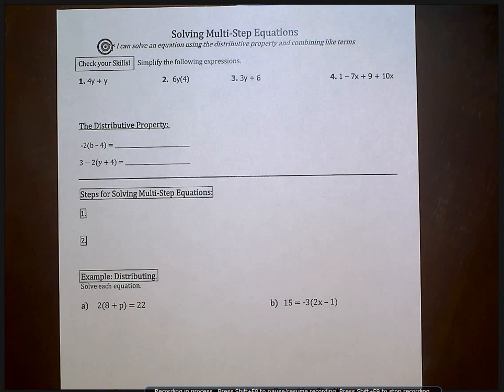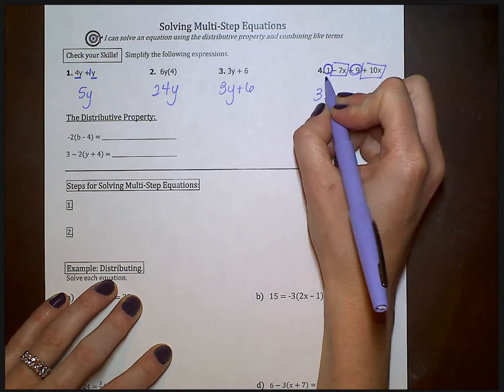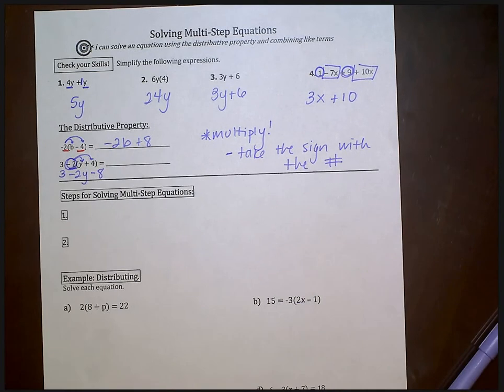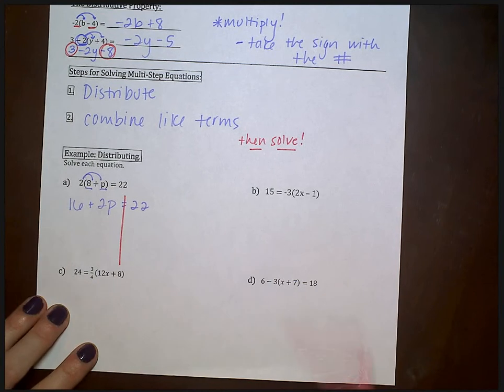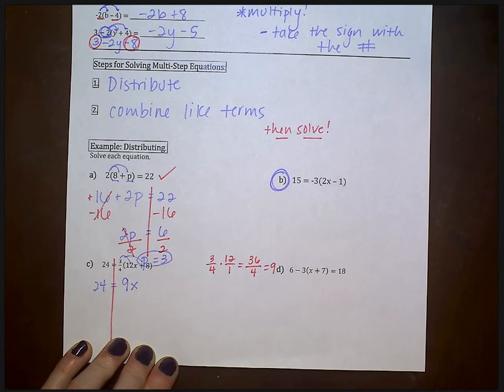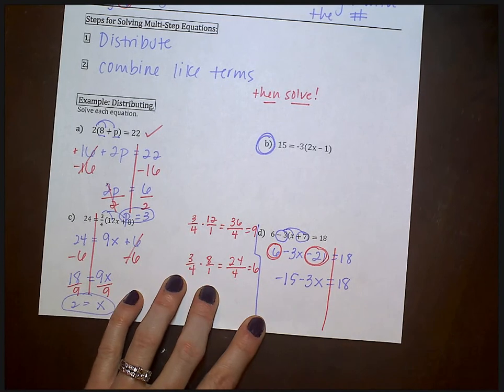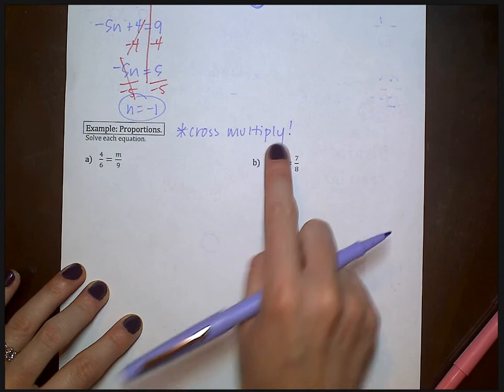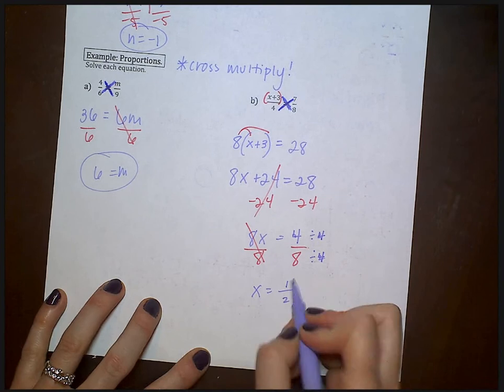Solving Multi Step Equations